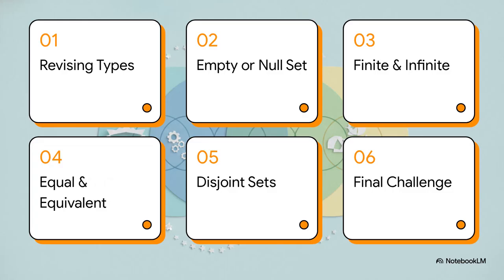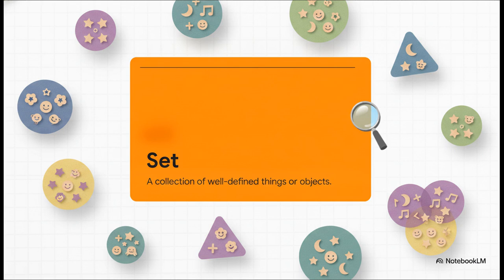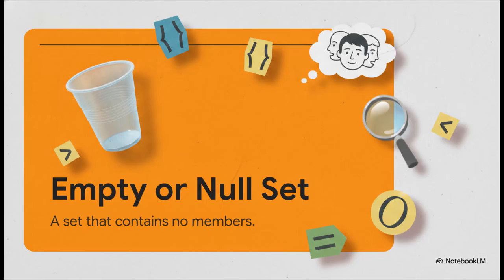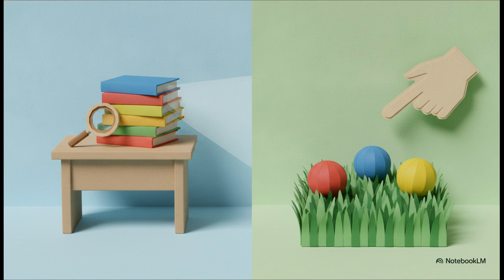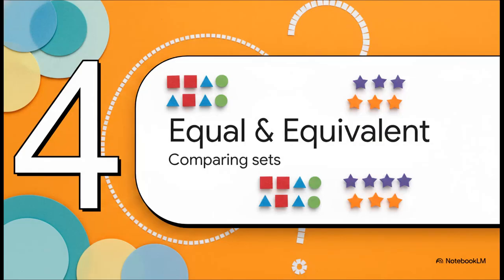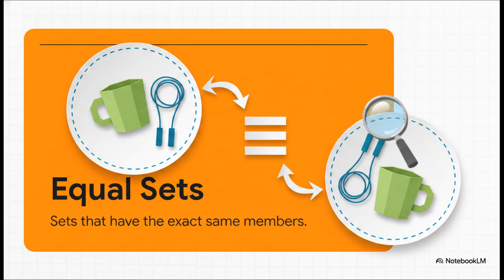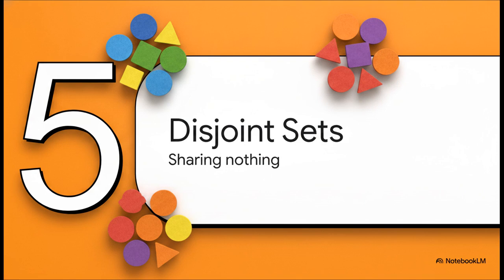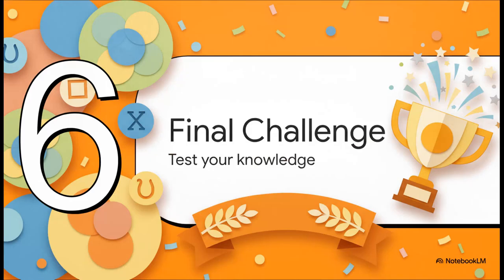Types Of Sets: P7 Mathematics